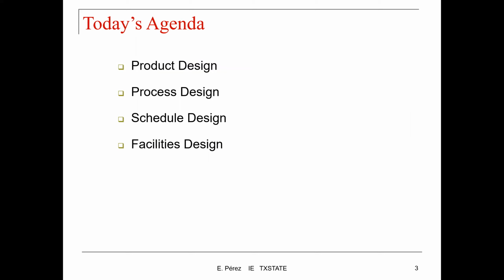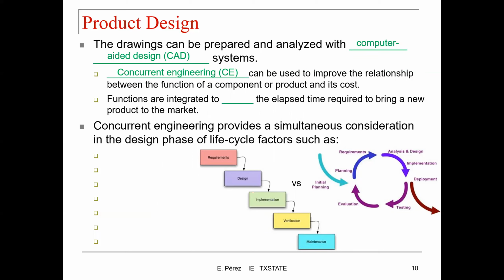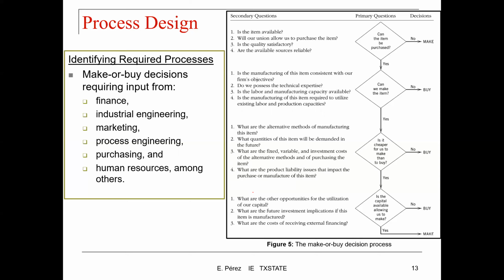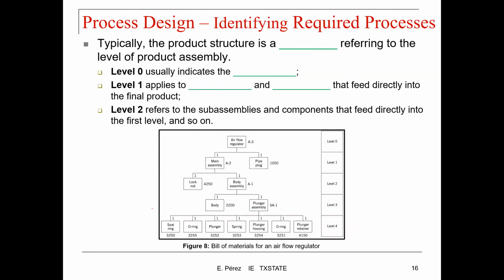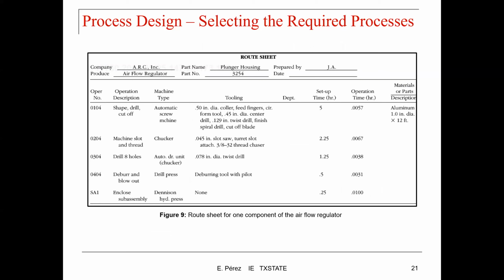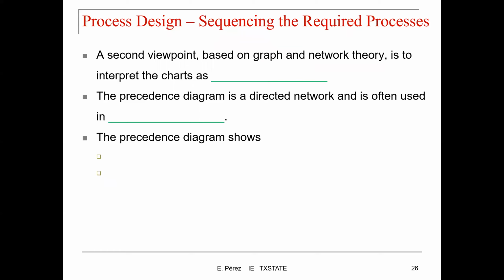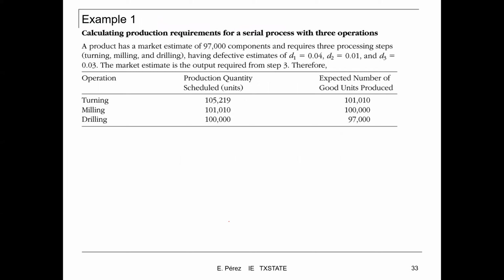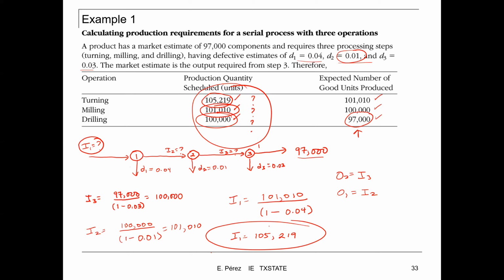L1P1: IE4355_Facilities_Planning_Product_Process_and_Schedule_Design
Product_Process_and_Schedule_Design